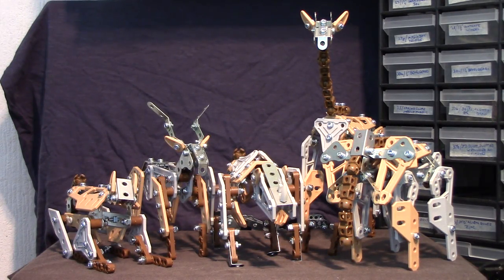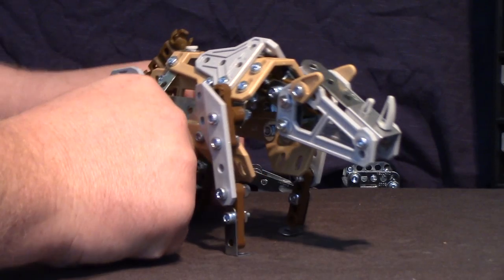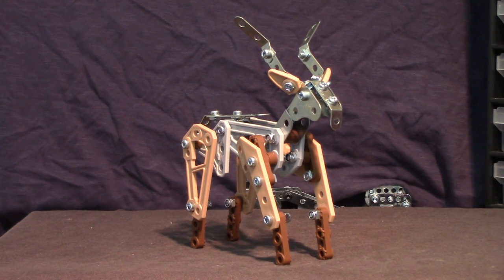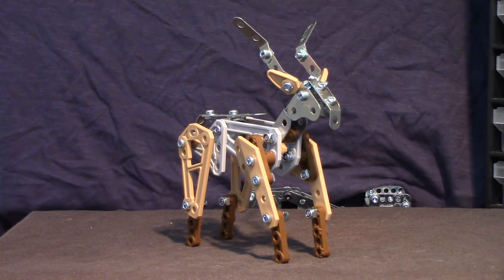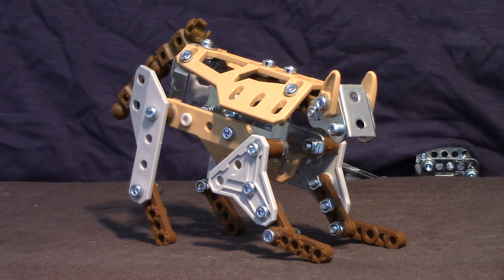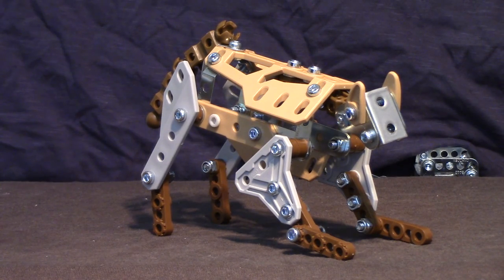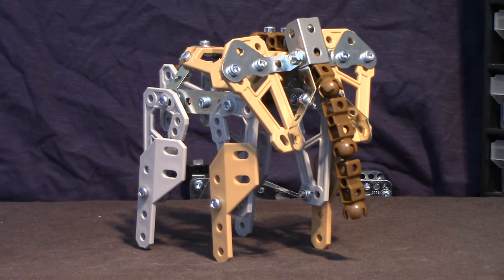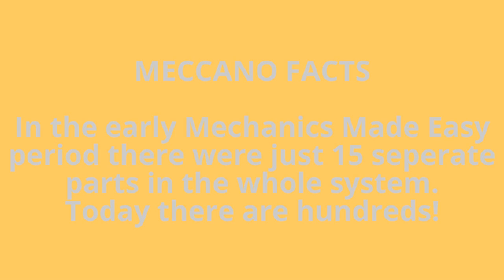MECCANO MAKER SYSTEM 5 MODEL SERENGETI SAFARI SET (2016) MODELS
A look at all five model animals from the 2016 Meccano Maker System 5 Model Serengeti Safari Set...

Intro' 00:31.
Rhino 01:44.
Giraffe 05:20.
Gazelle 08:39.
Cheetah 18:30.
Elephant 26:13.
Future project 30:02.